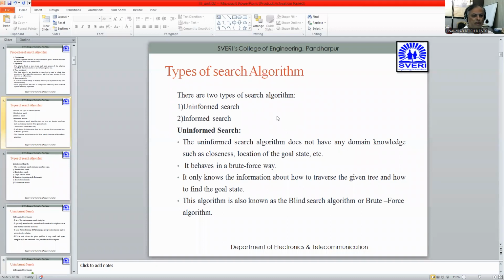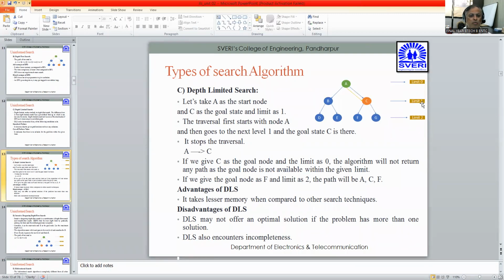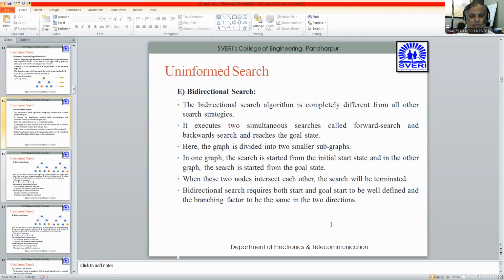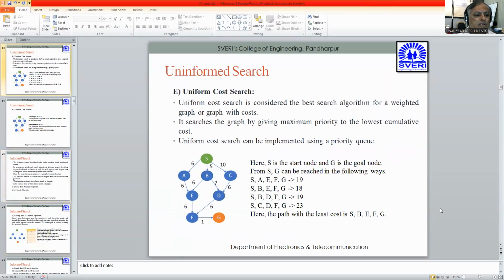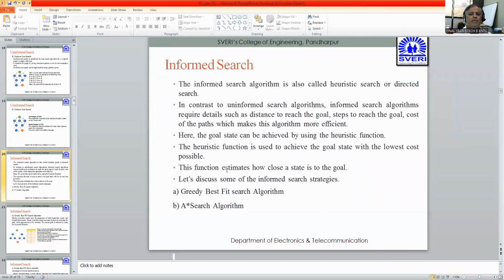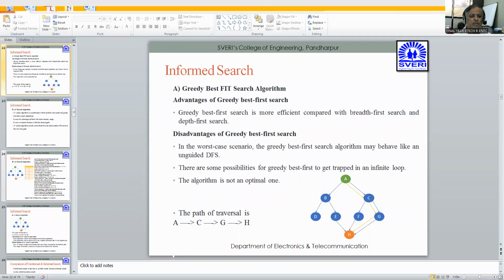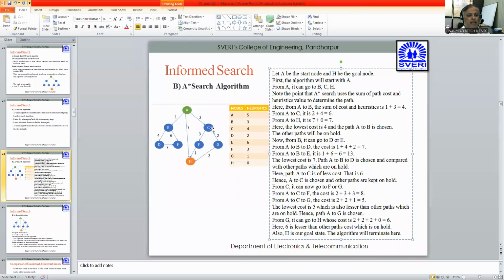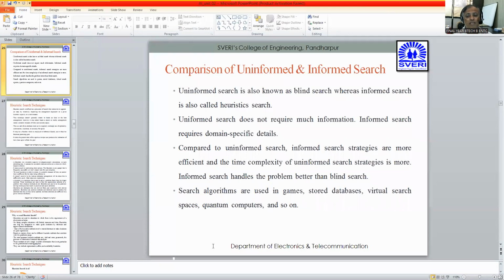AI_2.2._V.G.Kale